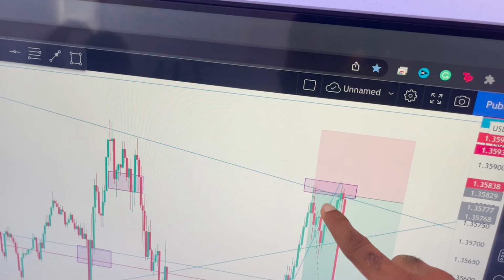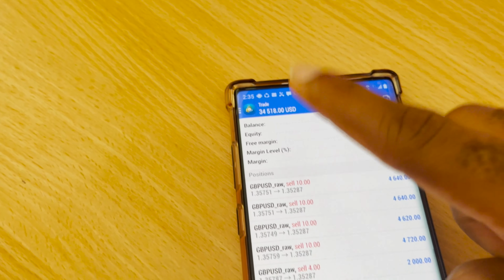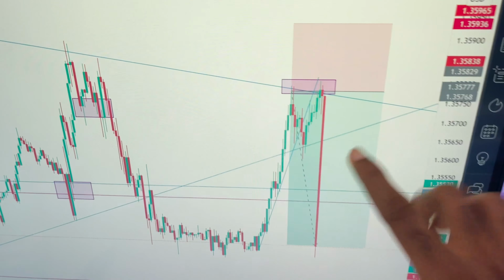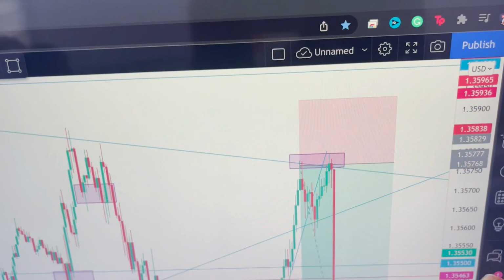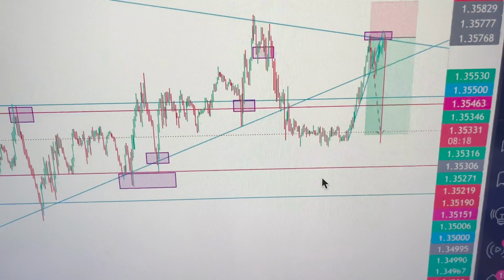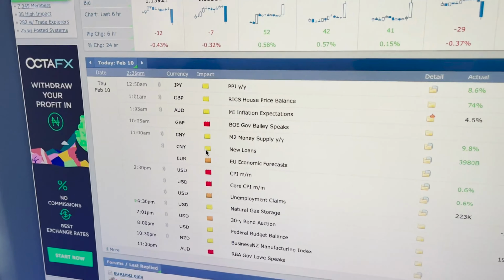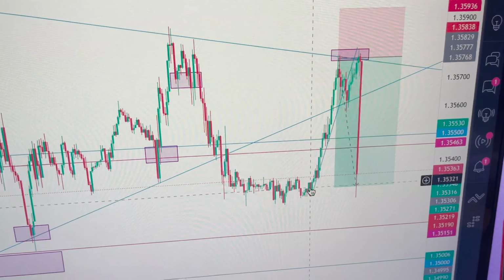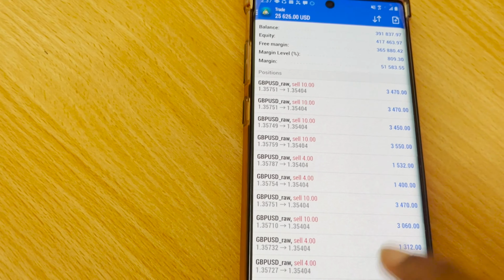Technical VS Fundamental Analysis in Action 🔥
LEVEL 🆙 YOUR TRADING USING ANY OF THESE PROP FIRMS THIS MONTH!